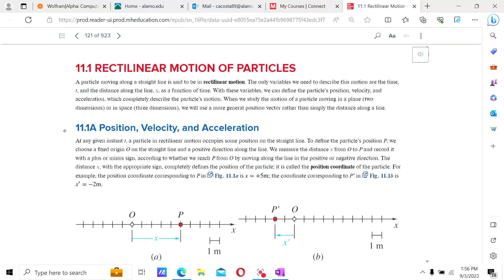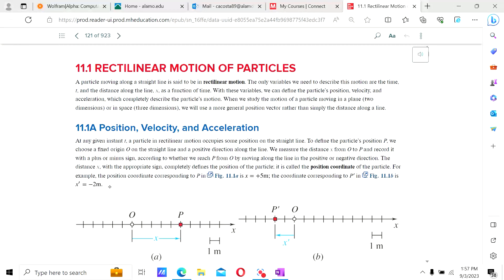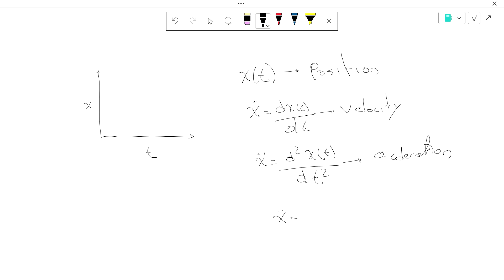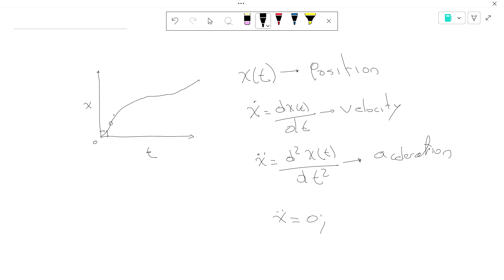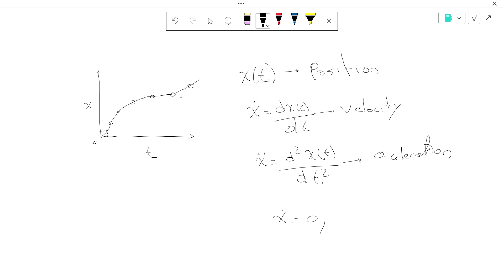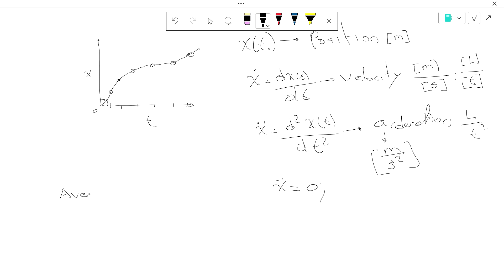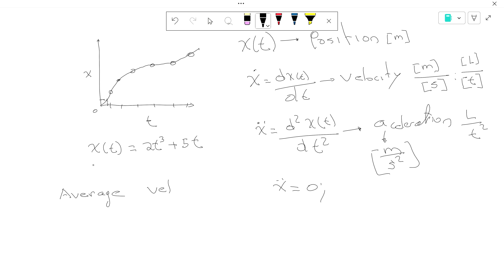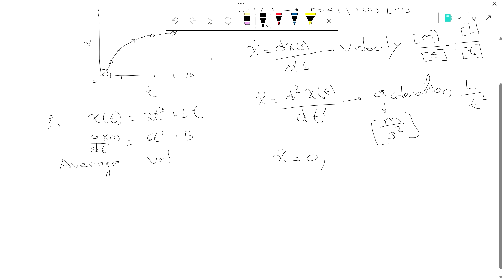Instantaneous Velocity Vs Average Velocity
This video shows the difference between instantaneous velocity and average velocity.